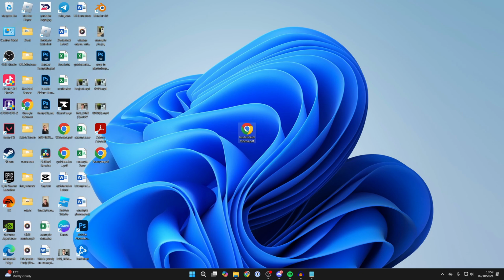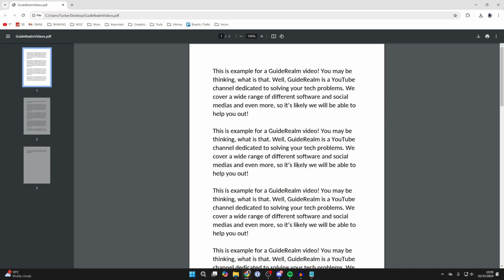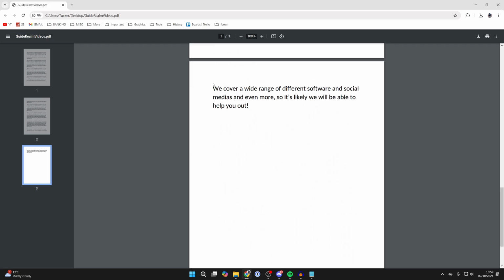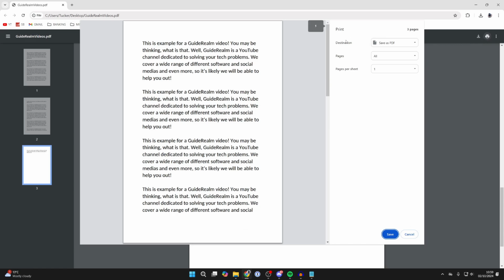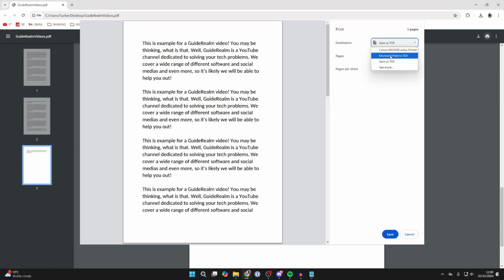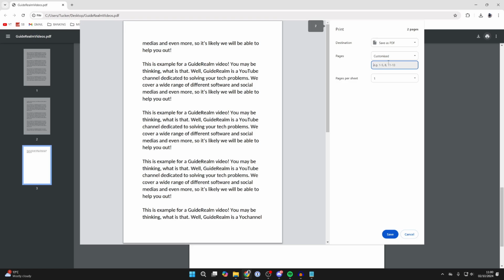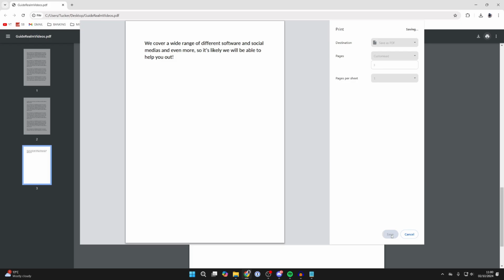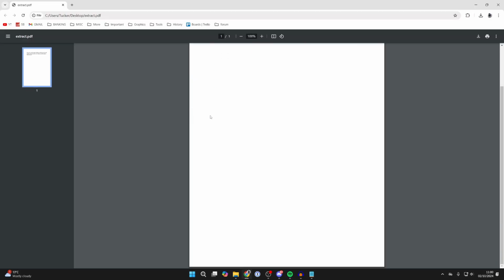How To Extract Pages From PDF File - Full Guide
Learn how to extract pages from pdf file in this video.

GuideRealm